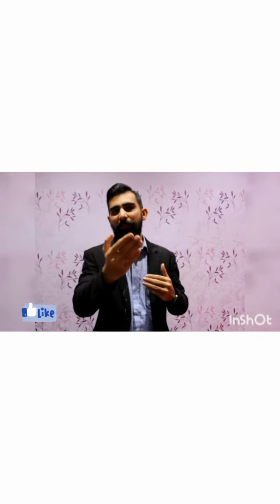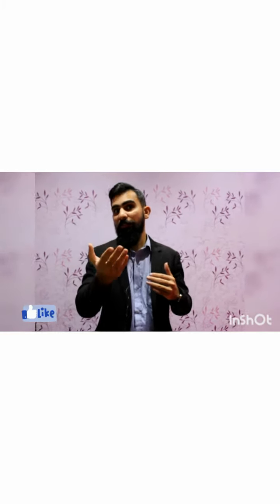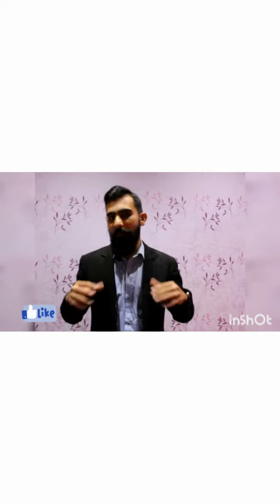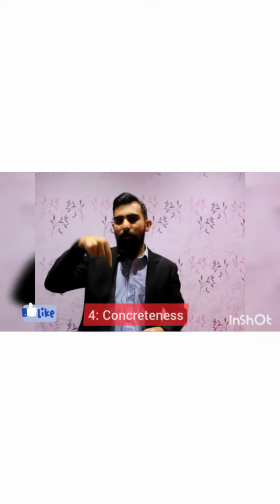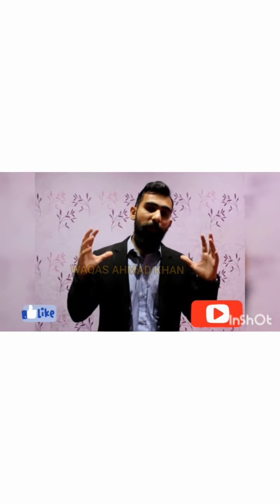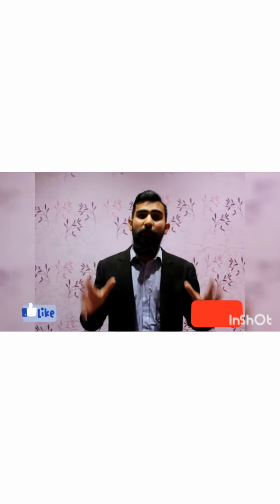how to communicate| 7Cs of communication| effective school management| communication rules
what are the 7 rules to communicate? This video will highlight.